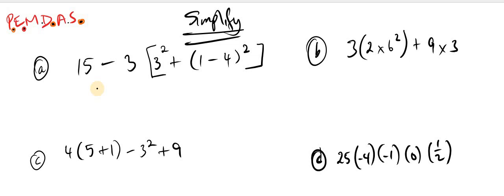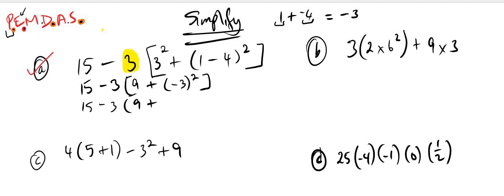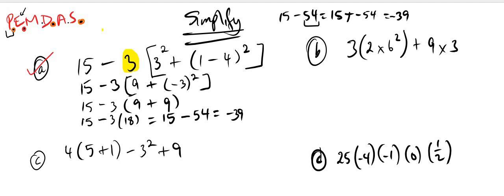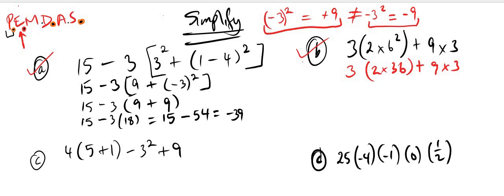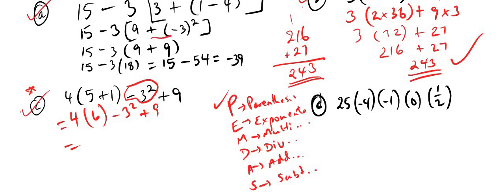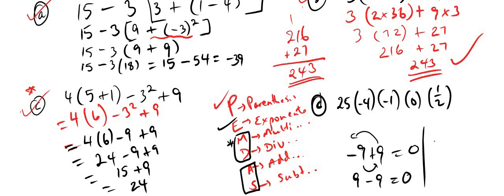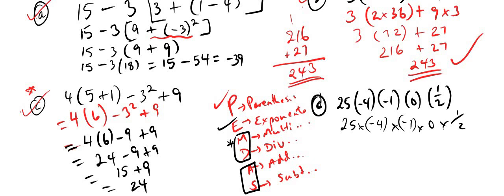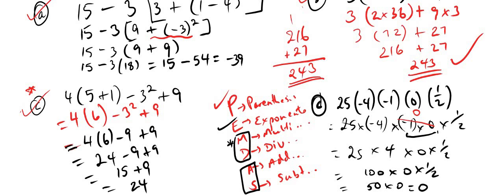Order of Operations | Lennatics TV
The order of Operations PEMDAS or BOMDAS or BODMAS